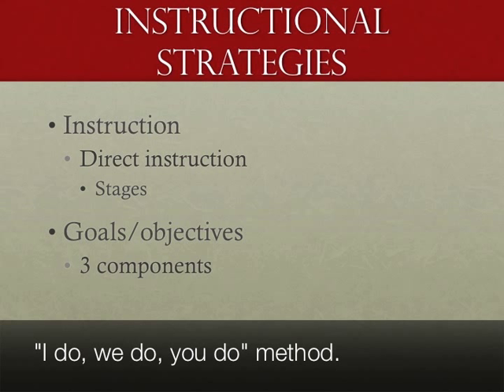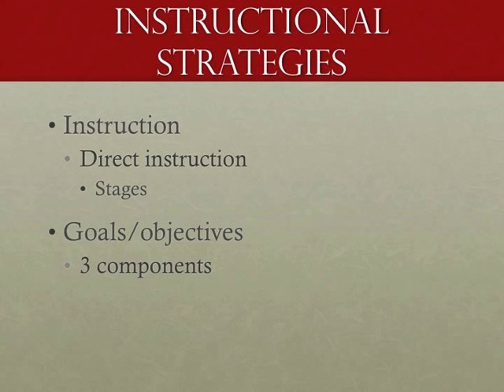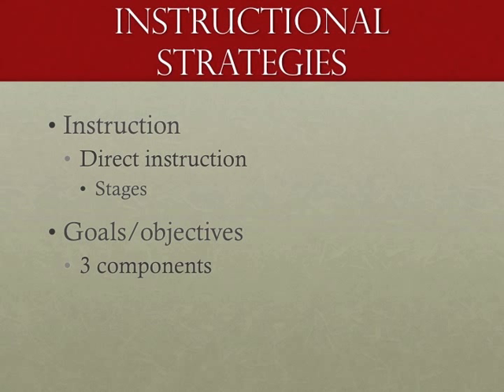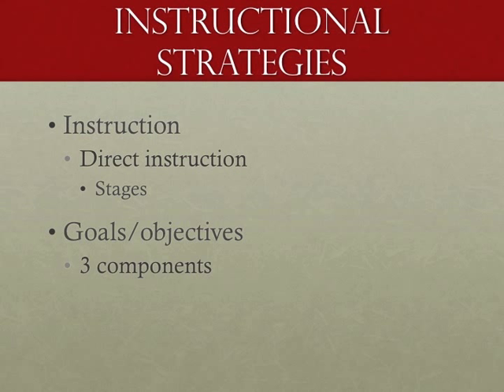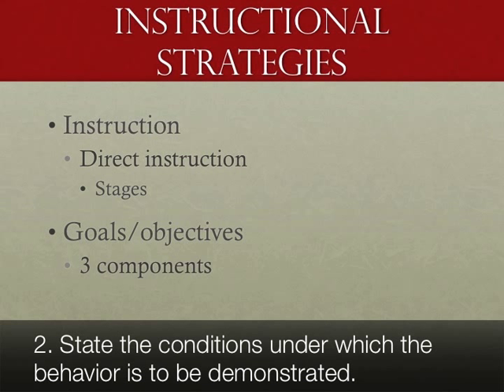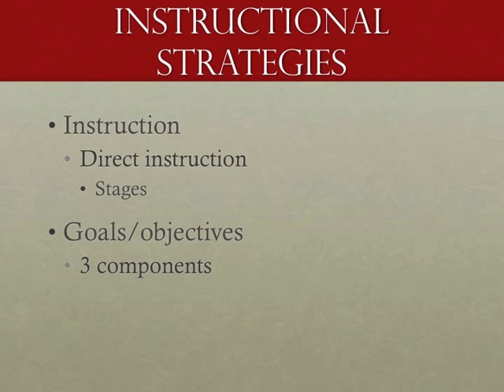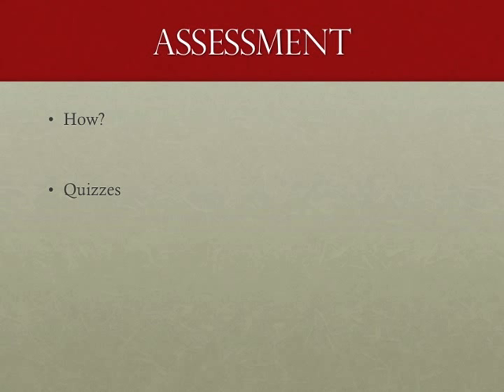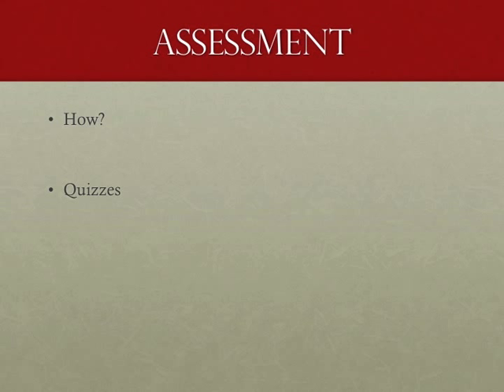Behaviorism in the classroom Part 1 Spring 2014